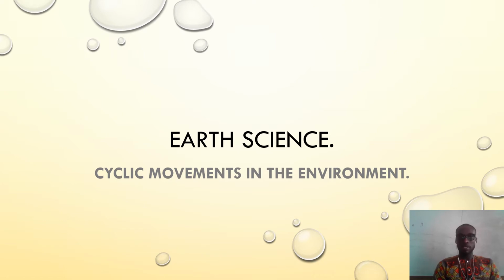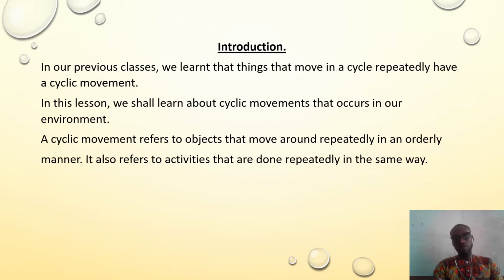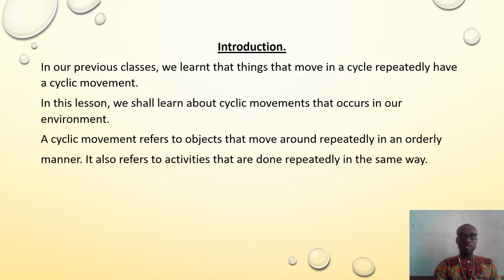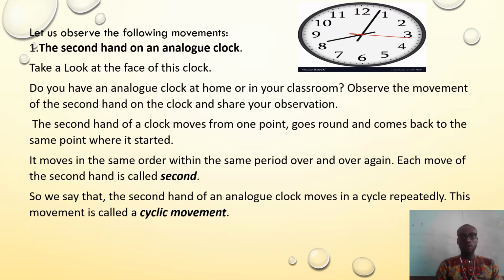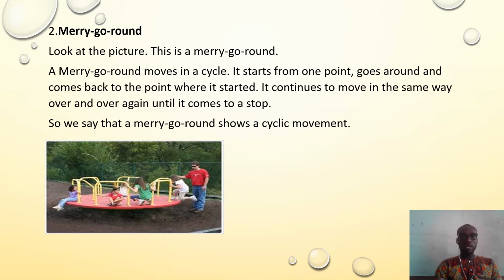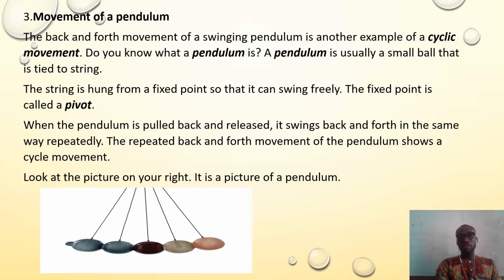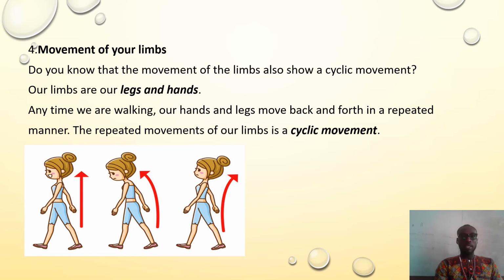Earth Science Cyclic movements in the environment BS 4